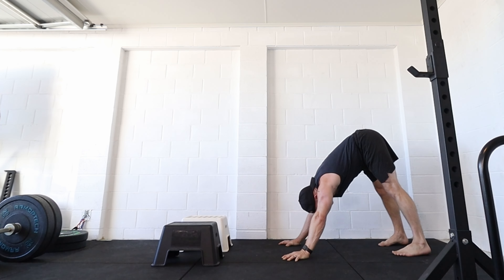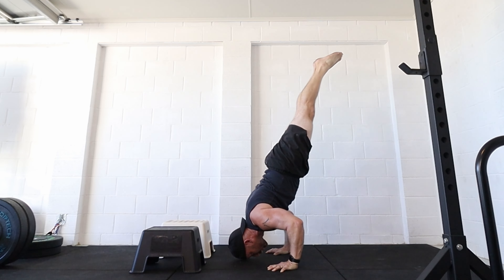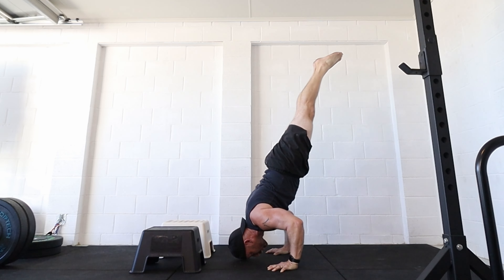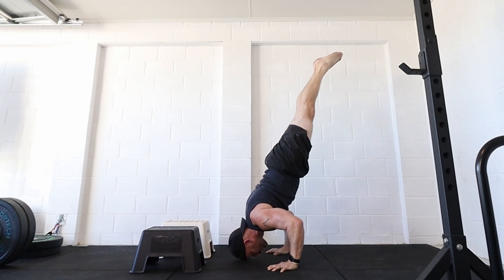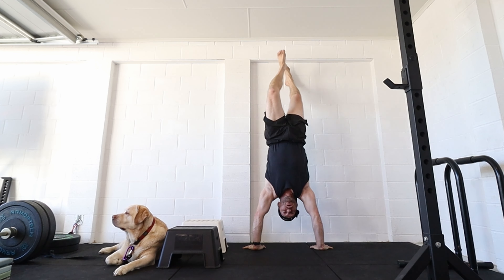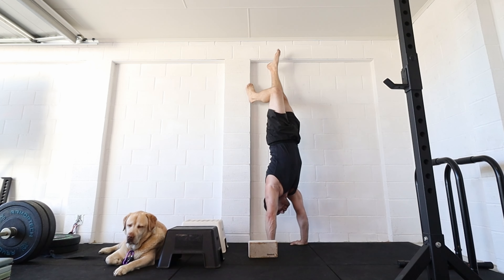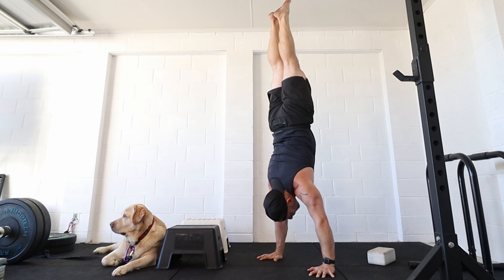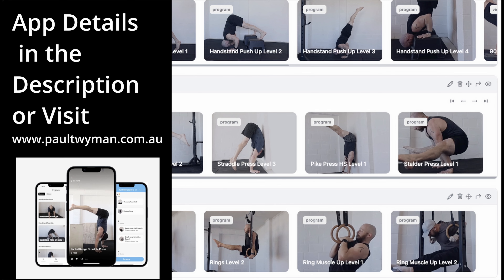BEST Handstand Push Up Progressions WALL + FREESTANDING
Use these Drills for the Freestanding Handstand Push Up. Beginner to Advanced

- Handstand Balance
- Handstand Press
- Handstand Push Up
- Ring Strength
- Mobility

0:00 Introduction
0:15 Dips and Push Ups
0:35 Pike Push Ups
1:30 L Sit to Shoulderstand
2:20 Crow to Handstand
3:00 Eccentric HSPU
4:20 Partial Range HSPU
5:00 Chest to Wall HSPU
6:00 Deficit HSPU